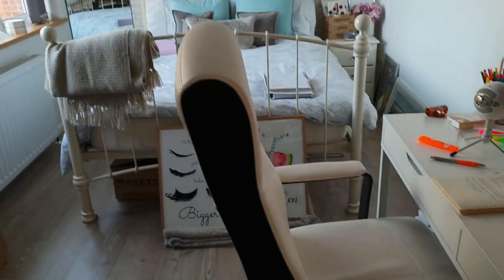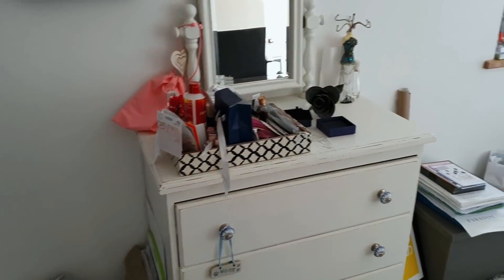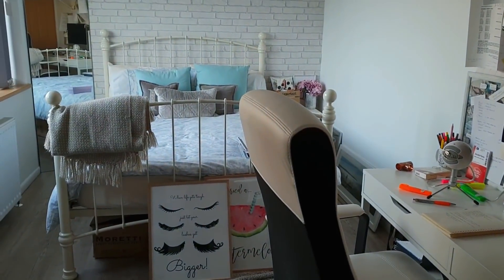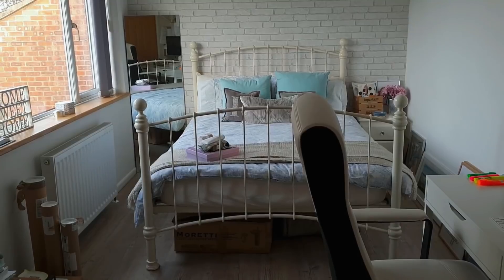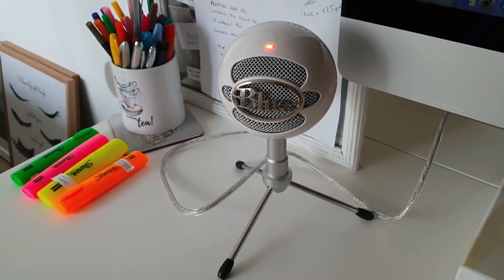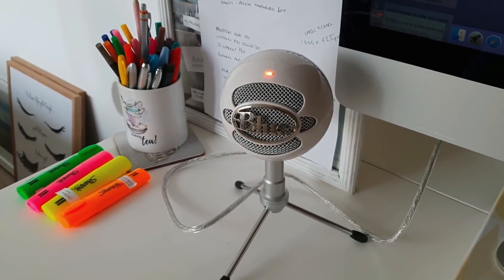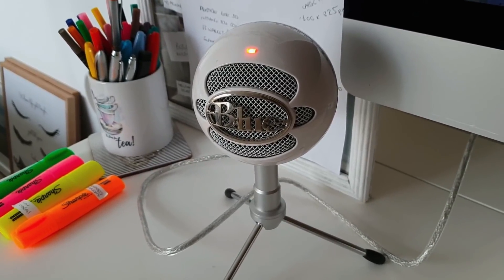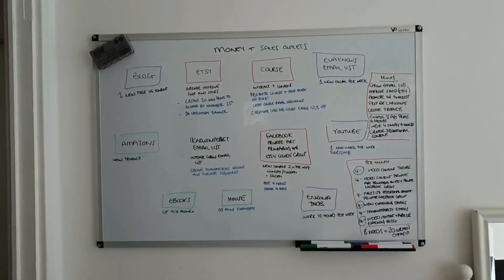A VERY REAL HOME OFFICE TOUR | FIRST VLOG | WHERE I GROW MY ONLINE PASSIVE INCOME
✮✮✮✮✮✮✮  HELPFUL RESOURCES  ✮✮✮✮✮✮✮

🚀  WANT TO CREATE A KICK-ASS ART PRINTABLE ETSY SHOP OF YOUR OWN IN 2021?

(P.S… THE MONSTER 50% SALE IS ONLY AVAILABLE FOR 5 DAYS)

*** THE ULTIMATE ETSY SHOP WORKBOOK ***

AND MAKE CREATING YOUR ETSY SHOP AND ONLINE INCOME SUPER EASY IN 2021!

💗 MY LIFESTYLE ACCOUNT -  @Evaknows
💗 MY NEW HOME ACCOUNT - @savonihone

☞ VIDEO DESCRIPTION:

Hey guys,

So in this video i've decided to try and create my first vlog!

I'm so sorry if it's not perfect but I really wanted to try and show you guys the realities behind where I spend most of my time building my passive income and how crazy my little office space can get when i'm working from home😀💕

I'm trying to share my passive income journey with you a little more in 2019, and as so many of you have been asking for over a year to see how I organize my office space then I thought it's time to try and create this video.

I hope you enjoy visiting my fun multi-purpose office and seeing a few of the awesome tools I use that have helped me grow my online income over the last 2 years.

Definitely let me know what you think of your working space?

Whether you have a separate room or you're trying to incorporate a little dedicated area to build your own income amongst the rest of your home!

Thankyou so much for watching guys and please let me know if you'd like me to try and create more vlogs in the future by liking this video!

BLUE SNOWBALL MICROPHONE

MAGNETIC WHITEBOARD

APPLE MAC COMPUTER